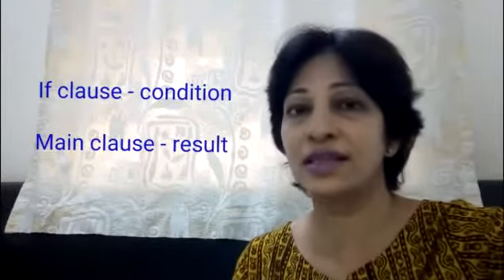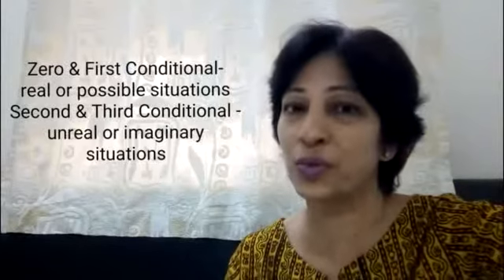Conditional Sentences in English ( with examples)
Conditional Sentences in English